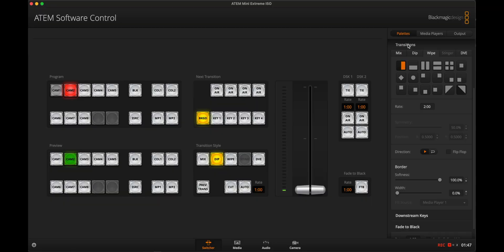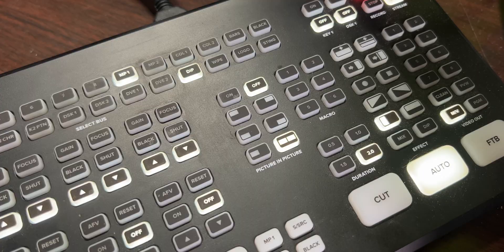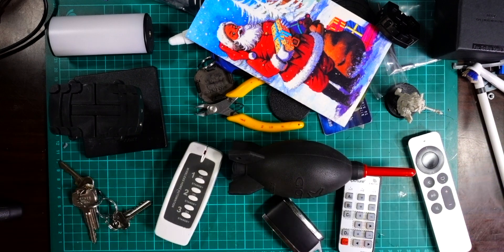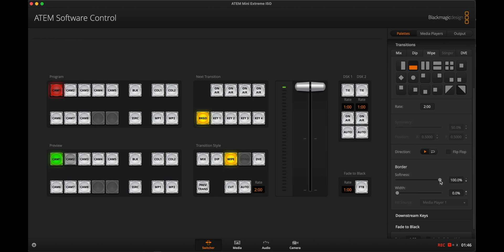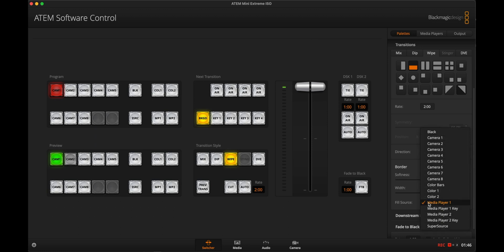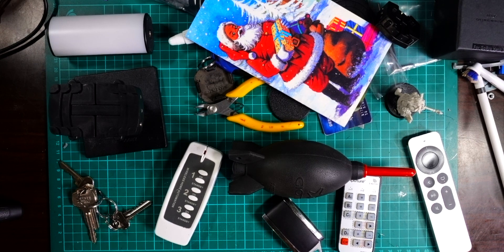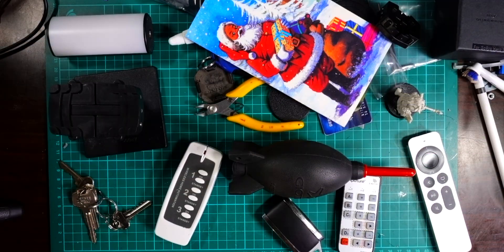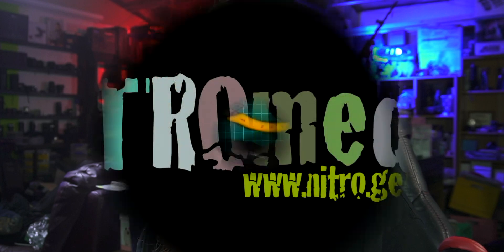ATEM Mini Extreme - what does the select bus do?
If you have ever asked yourself "what does the select bus do on the ATEM Mini Extreme" then this is the video for you. Why? Because I answer that question for you and make it real easy!